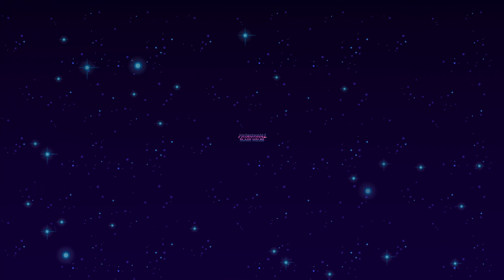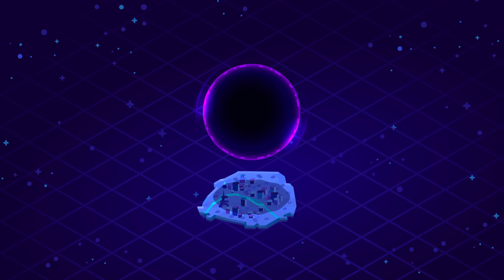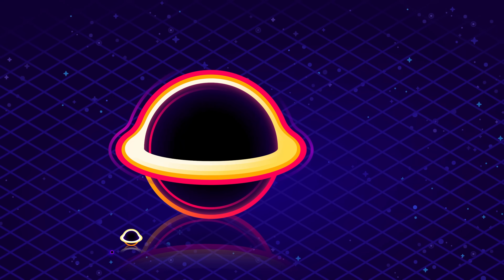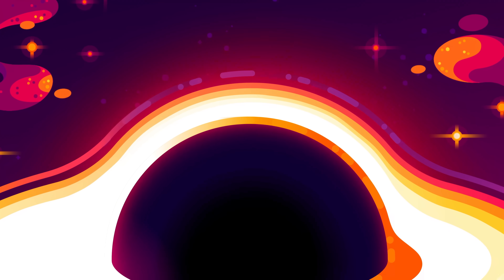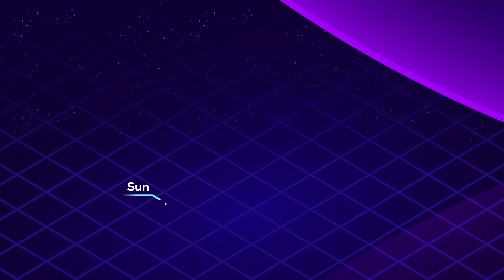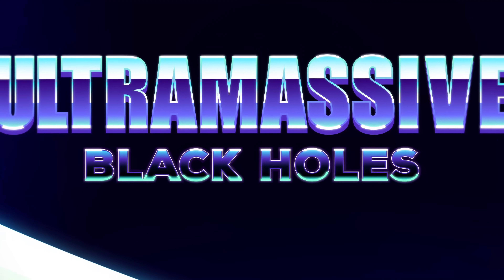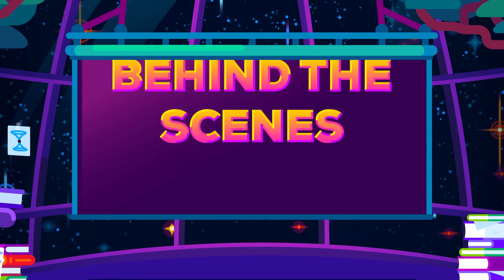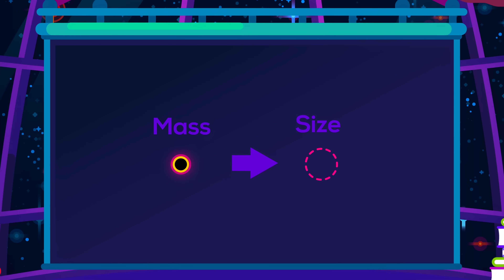The Largest Black Hole in the Universe - Size Comparison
The Black Hole story continues with our Black Hole merch, spanning the whole range from somewhat bonkers to more serious.

The largest things in the universe are black holes. In contrast to things like planets or stars they have no physical size limit, and can literally grow endlessly. Although in reality specific things need to happen to create different kinds of black holes, from really tiny ones to the largest single things in the universe. So how do black holes grow and how large is the largest of them all?

who support us every month and made this video possible